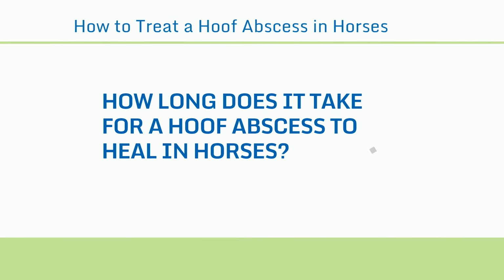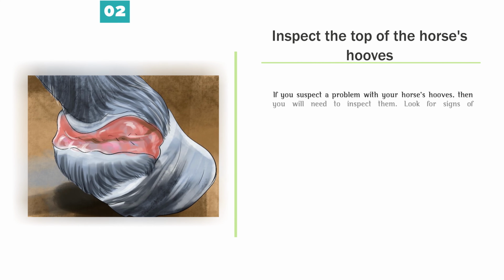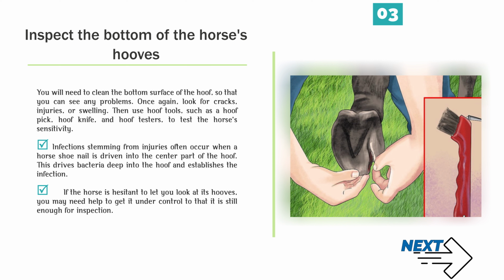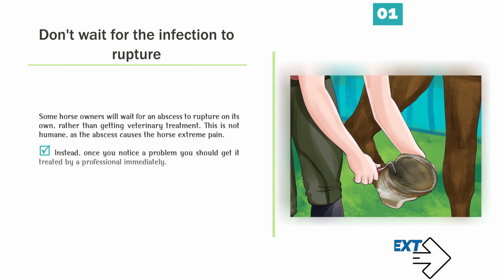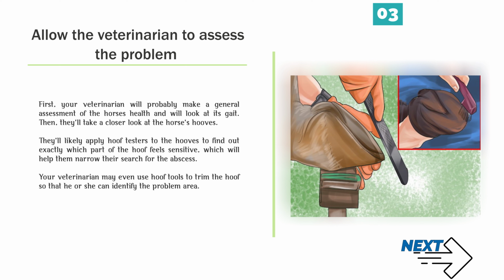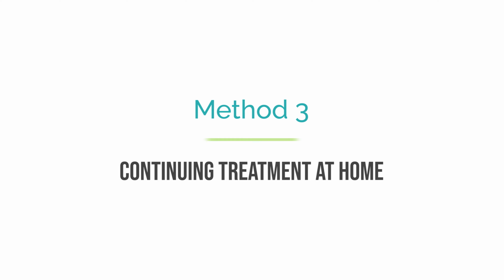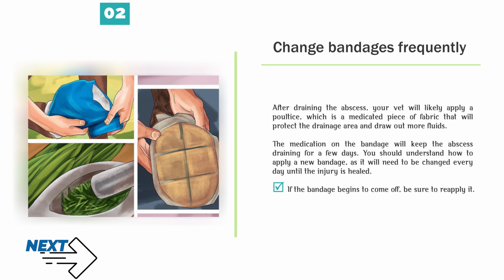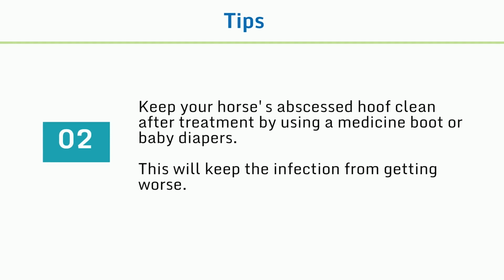Horses Hoof Abscess Solutions: Learn How to Treat It Effectively!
Hoof Health Consultant, Danvers Child, CJF, walks you through thrush in the horse's hoof, from signs to remedies. We'll help you understand what thrush looks like in horses, what causes it, how it's treated, and any prevention practices you can put in place.
In this comprehensive guide, discover the secrets to effectively treating a hoof abscess in horses. 🐎 Learn step-by-step techniques and insider tips that will empower you to provide the best care for your equine companion. Whether you're a seasoned equestrian or a beginner, this video ensures you master the art of hoof abscess treatment. 🏇 Dive into the world of horse care excellence and embark on a journey to enhance your skills. 🌟